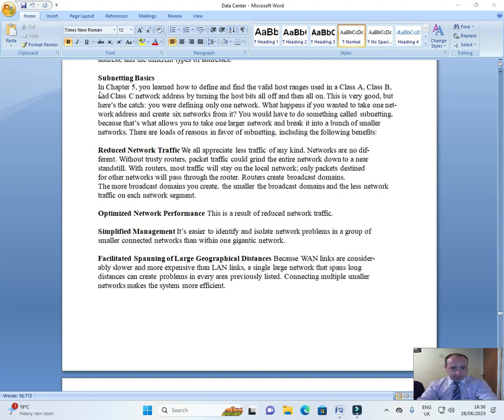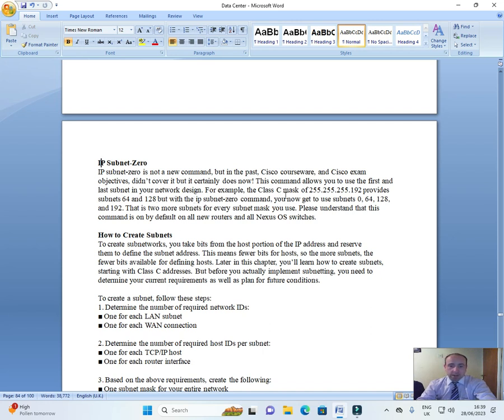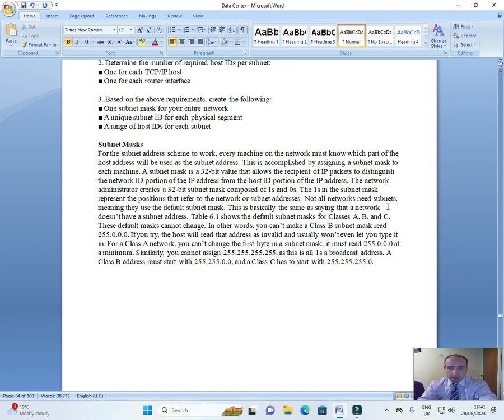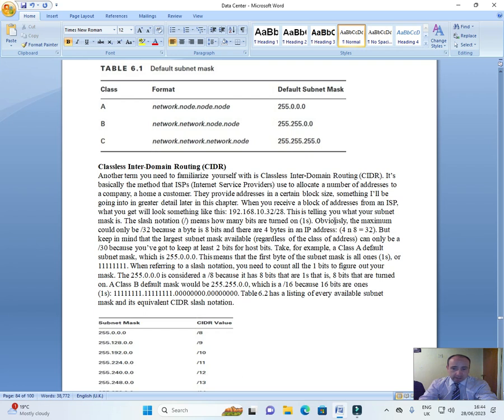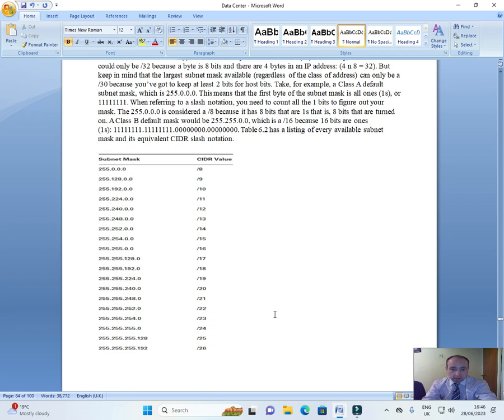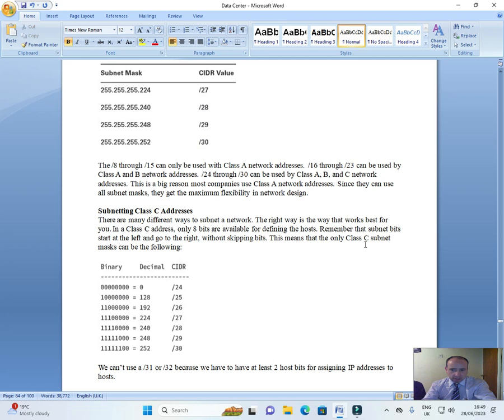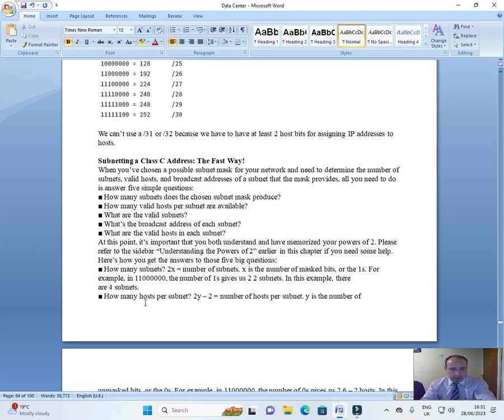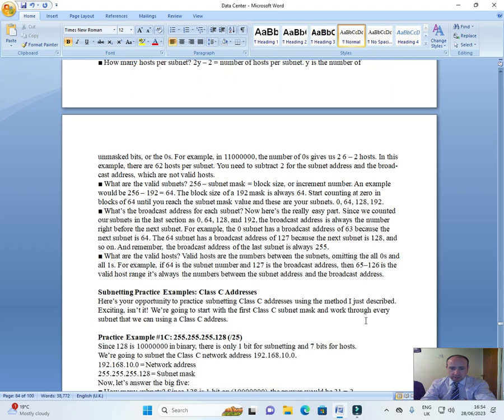Data centre part 22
Subnetting Basics
Reduced Network Traffic
Optimized Network Performance
Simplified Management
Facilitated Spanning of Large Geographical Distances
IP Subnet-Zero
How to Create Subnets
Subnet Masks
Classless Inter-Domain Routing (CIDR)
Subnetting Class C Addresses
Subnetting a Class C Address